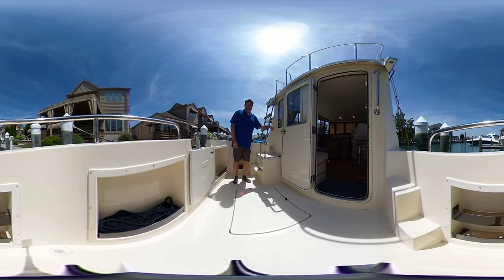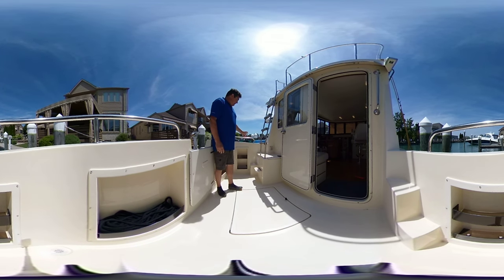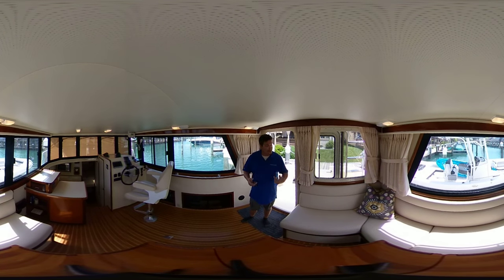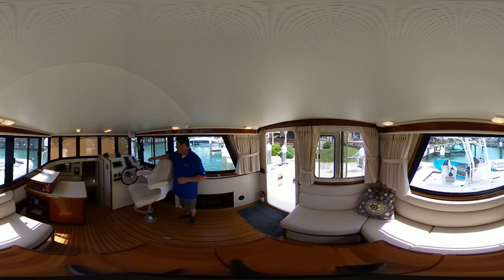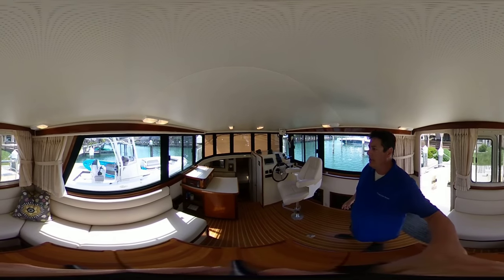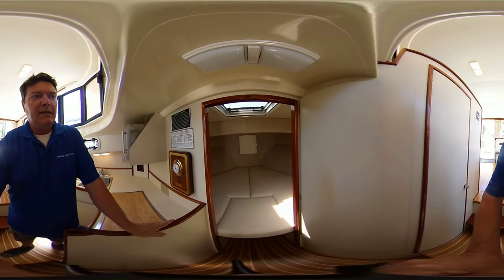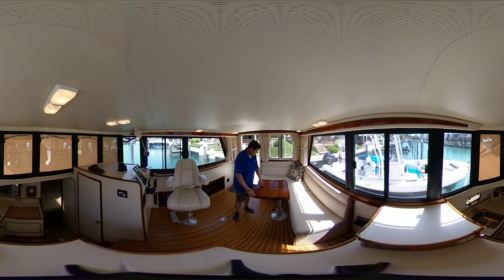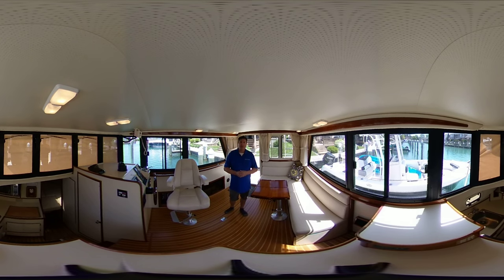*SOLD* 31' Camano Troll 2005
Location: LaSalle, ON
For sale by: United City Yachts

For those who enjoy a little character in their boats, check out the Camano 31 , a sedan cruiser from British Columbia with a trawler-like profile and an efficient cabin layout. She’s built on a lightweight hull with a wide beam, cored hullsides, and an unusually wide propprotecting keel. (Indeed, the keel cavity is big enough to contain the engine, keeping the weight down low for added stability.) The Camano’s no-nonsense interior is well finished, and her trolly-style foredeck windows are almost unique in the boating world. With the galley down, the salon is big for a 28-footer and visibility from the lower helm is excellent in all directions. The cockpit, however, is small with just enough room for a couple of folding deck chairs. With her wide beam, the Camano is able to carry a relatively large flybridge without difficulty. Updates beginning in 2003 included a standard bow thruster as well as a fuel increase to 133 gallons.